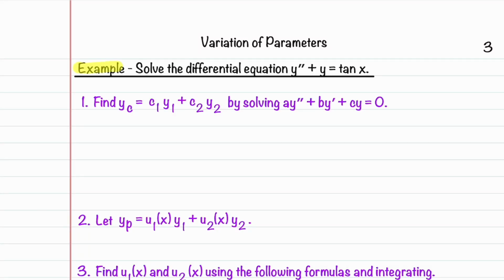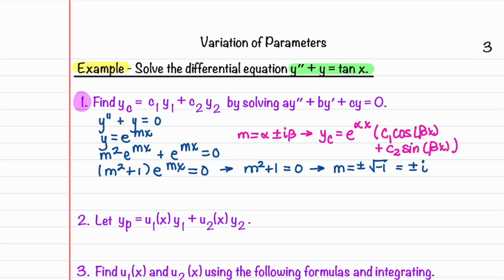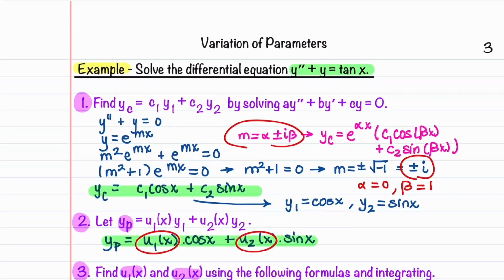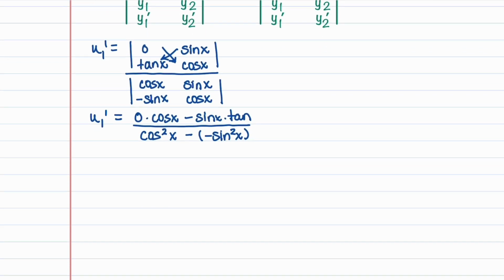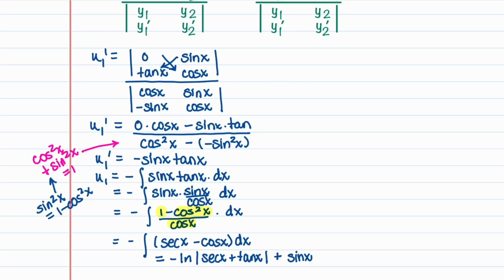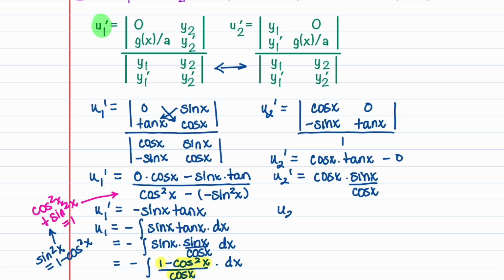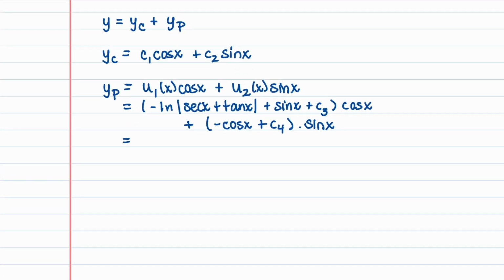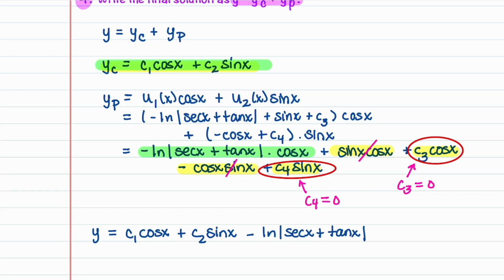Variation of Parameters Example (Nonhomogeneous Differential Equation)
In this example problem video, we solve a second-order nonhomogeneous differential equation y'' + y = tan x using the method of Variation of Parameters.

We begin by finding the complementary solution to the associated homogeneous equation. Then we construct the particular solution using variable coefficients and compute the required integrals step by step. Finally, we combine the complementary and particular solutions to write the general solution.

In this video, you’ll see examples involving:
• Finding the complementary solution
• Identifying the fundamental solutions y₁ and y₂
• Setting up the Variation of Parameters formulas
• Computing u₁(x) and u₂(x)
• Writing the final general solution

This worked example is designed to help you understand when and how to apply Variation of Parameters, especially when the Method of Undetermined Coefficients does not apply.

This video is part of my Differential Equations examples content.